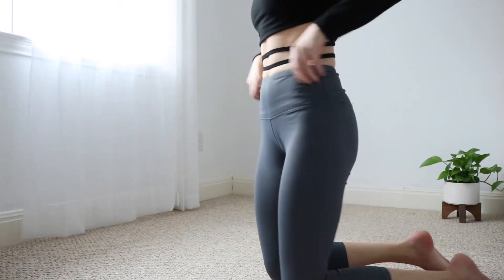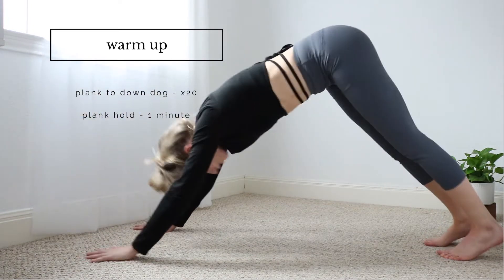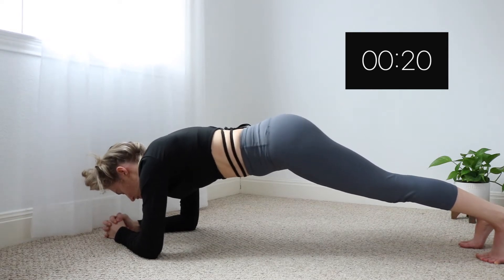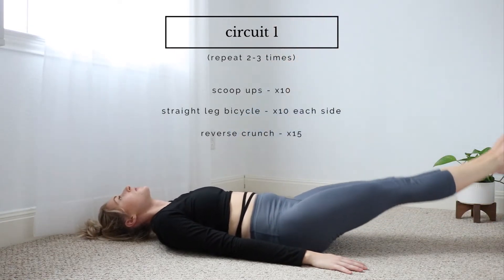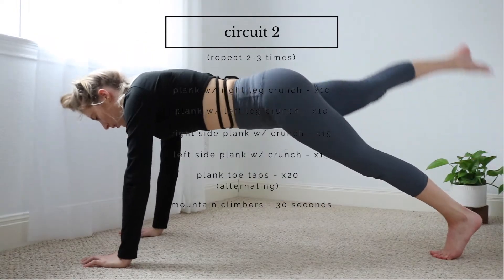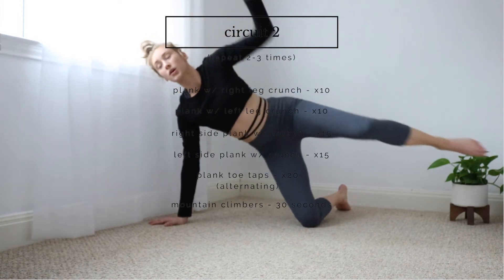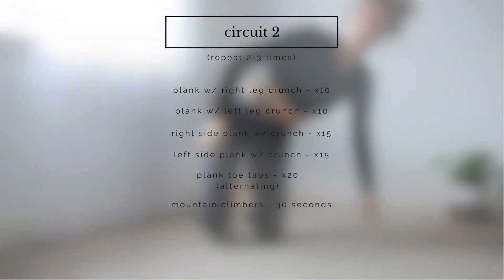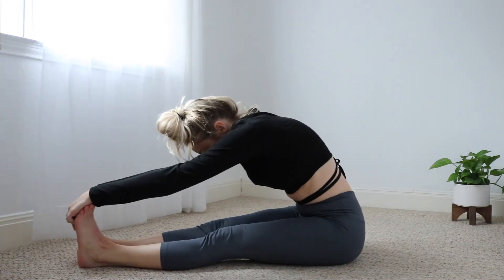Realtime At Home Ab Workout | quick & effective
This ab workout is the perfect addition to the end of any kind of workout, as well as making it a complete training sesh by going through the circuits 2-3 times.

This workout involves a warm up and two circuits.  I will talk you through some of the moves and give you guys some motivation!

I wanted my first workout video to be truly honest of what I do when I typically work out.  Usually I work out at home (it saves me time) in my room.  Also I usually just tie my hair up and don't wear any shoes!  I know it's probably not the most glamorous workout video, but it's a true reflection of how I work out!

Well, I hope you guys like the video and give it a try!  You will definitely feel the burn!